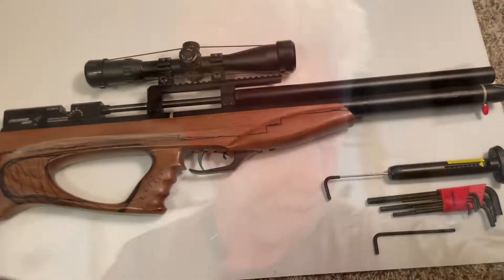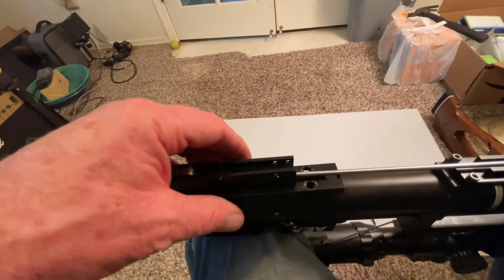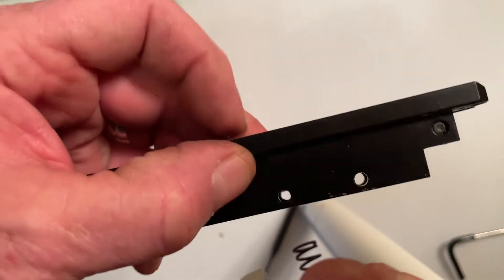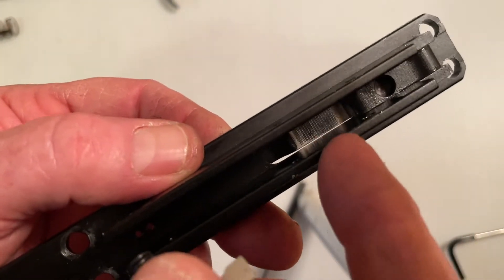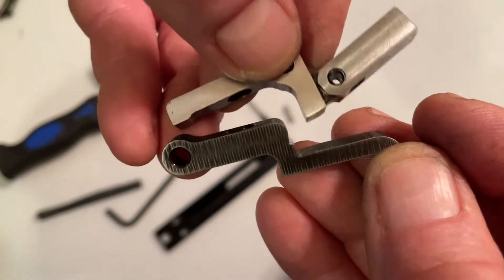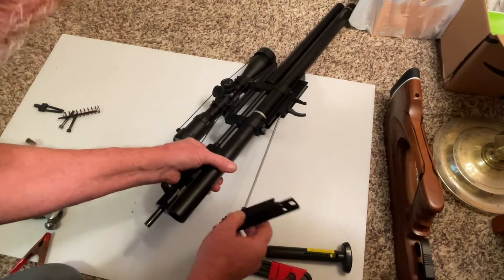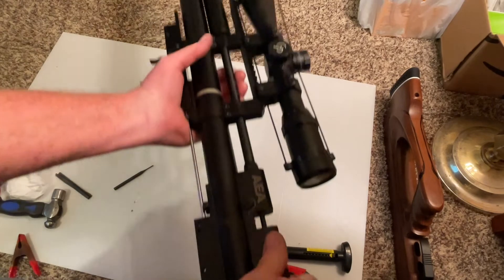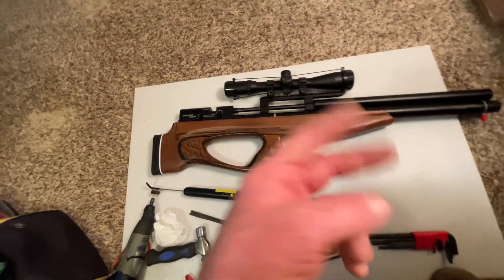AEA Challenger Series Air Gun Trigger Job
Hello all,
I received a request to do a detailed video of the trigger work I did to improve my AEA Challenger’s trigger.
***Be Safe And Ensure Your Air Gun is Unloaded!***
Special note: if you are unsure or not a diy type person.. please do not try this work!
Thanks much!

air rifle
trigger work